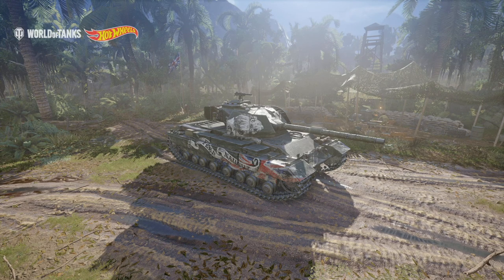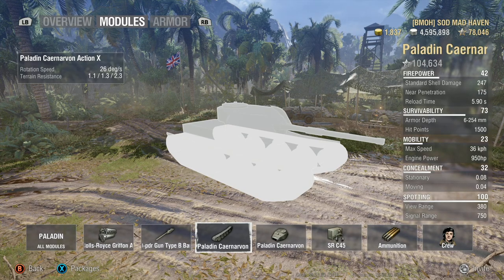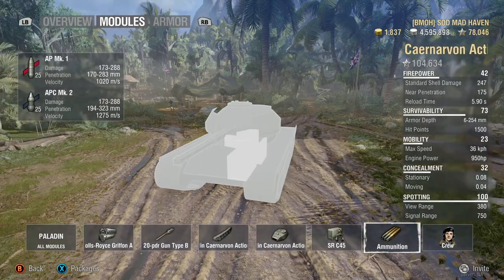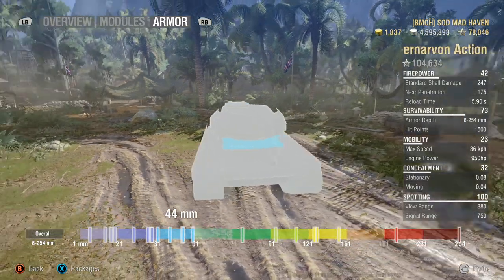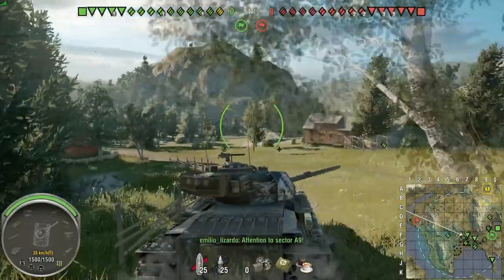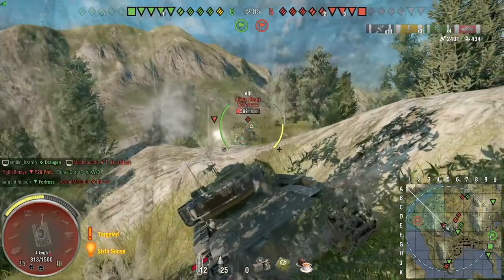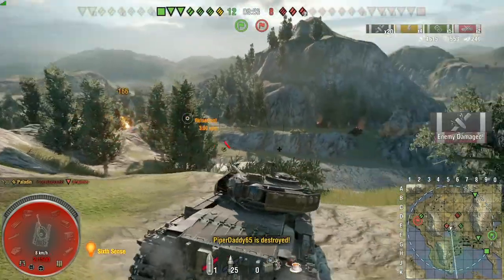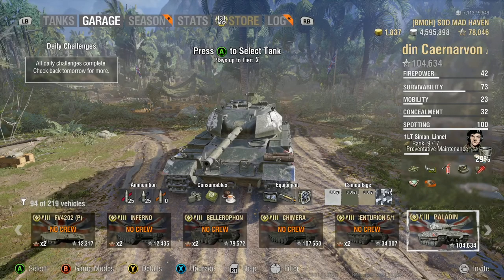PALADIN CAERNARVON AX [review wot console]